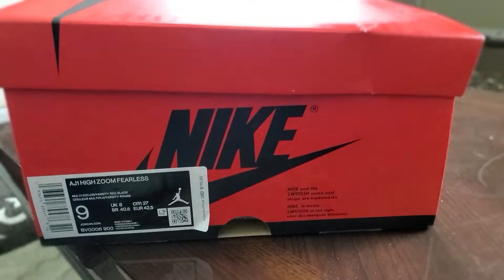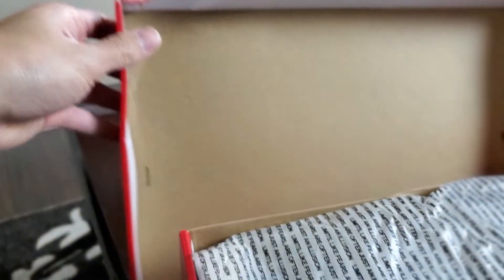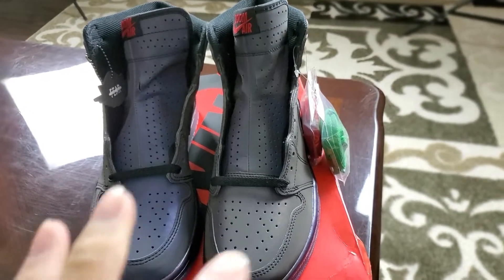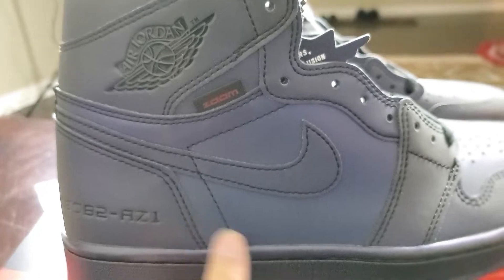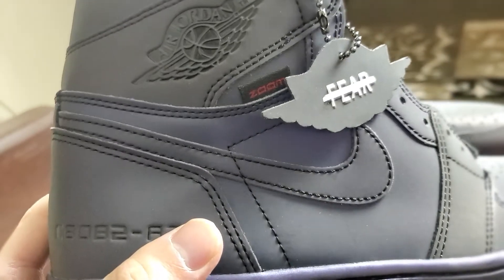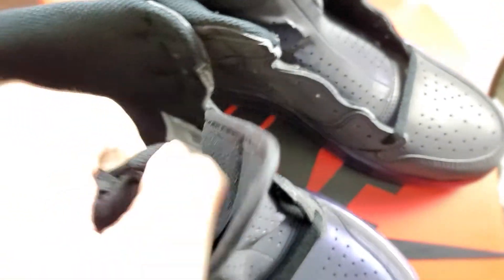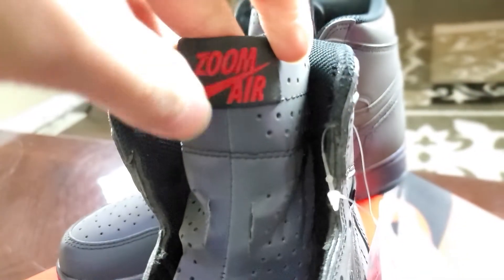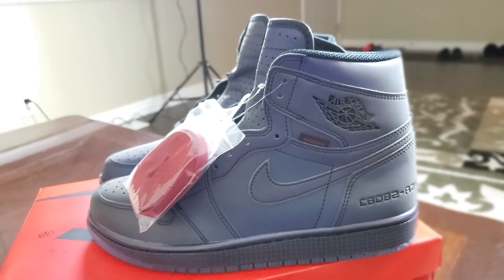Nike Air Jordan 1 Retro Hi "Fearless Zoom" 2019 Review!